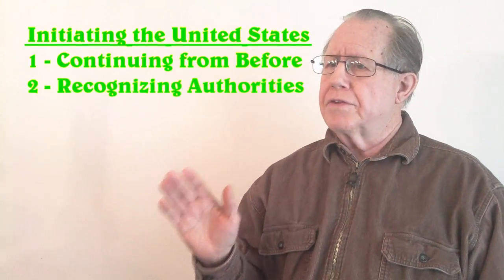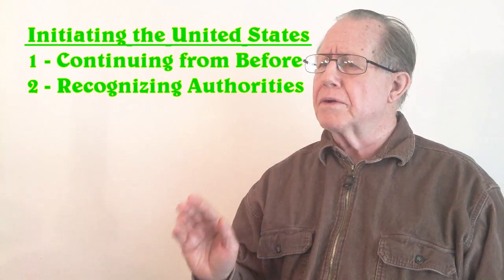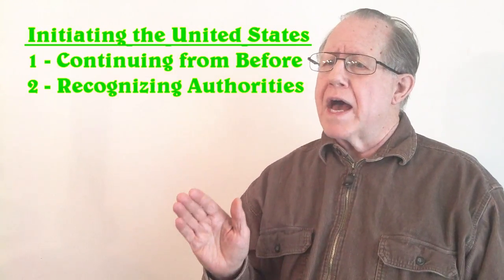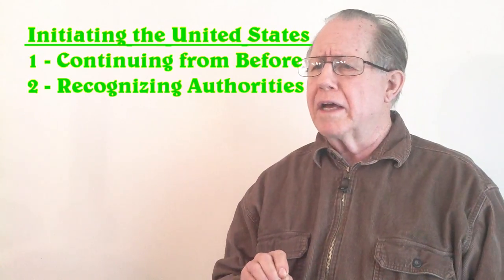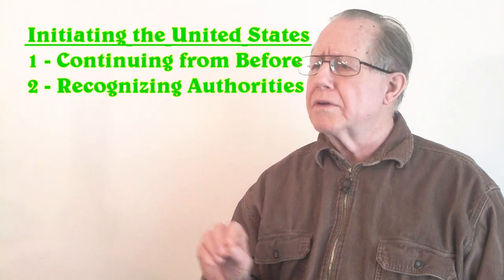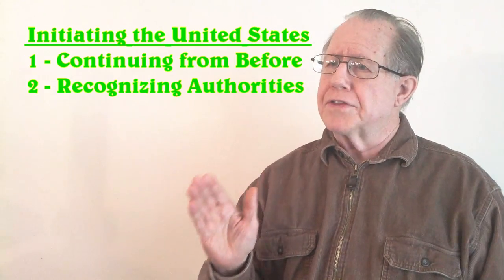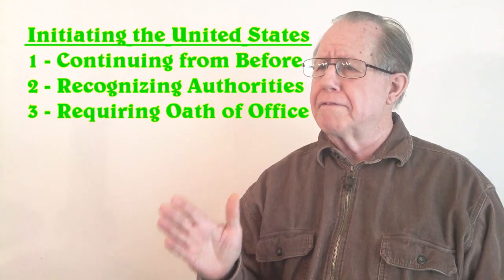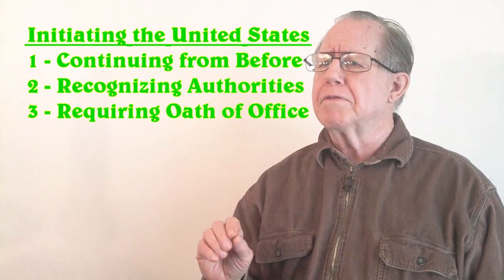Unizor - US Law - Other Constitutional Matters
by Jesse Brogan

The Constitution ends with three Articles that speak to the handling of important details.  These are beyond the direct ordination and establishment purpose stated in the Preamble.

These are matters that might support or interfere with the operation of the newly forming government.

Accordingly, it is important that they be addressed, even though they do not talk to what this new government is structured to be, or what it can and should do as part of its operation.